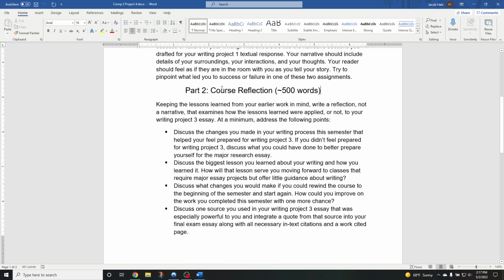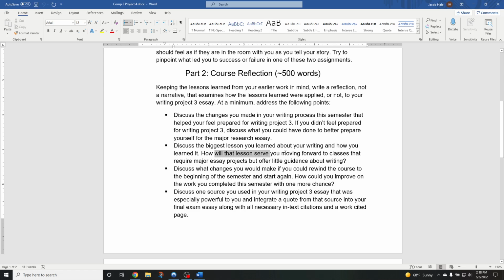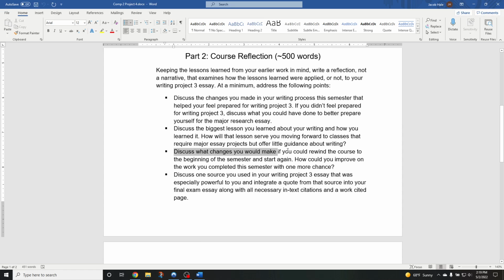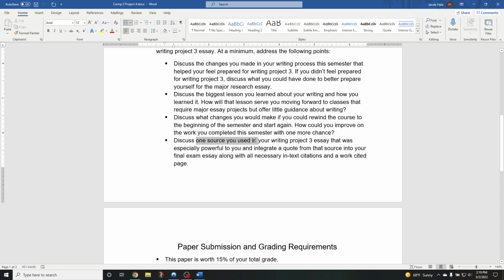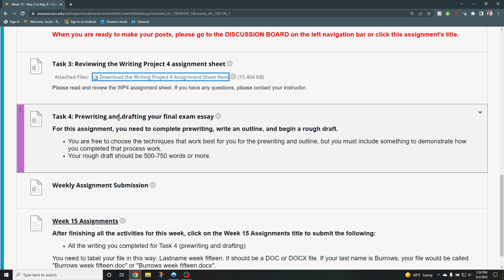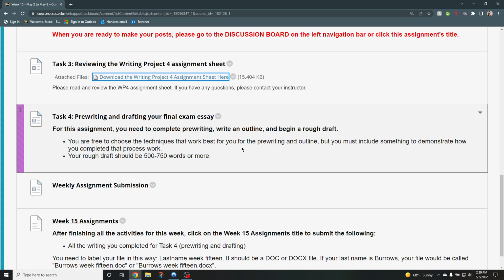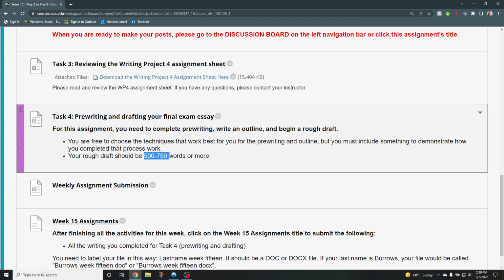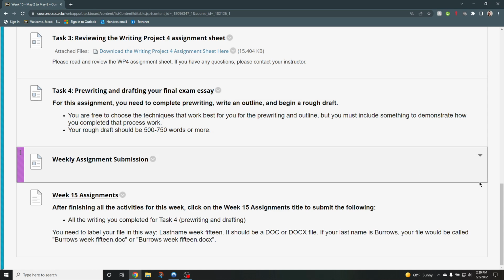Overview of Week 15 for Comp II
In this video, I give my Comp II (ENGL 2367) students an overview of what we're doing in class for Week 15, SP22.